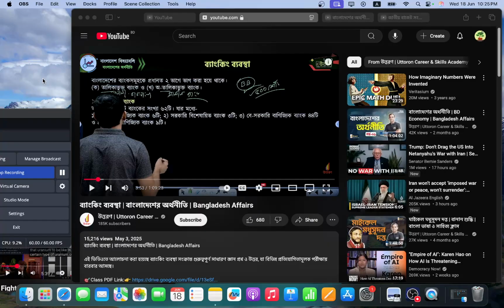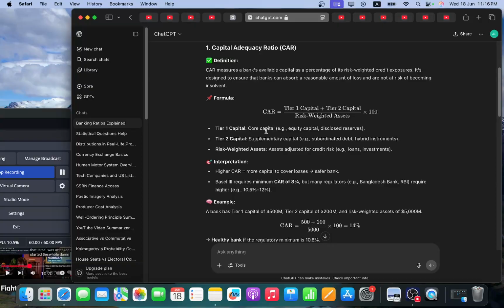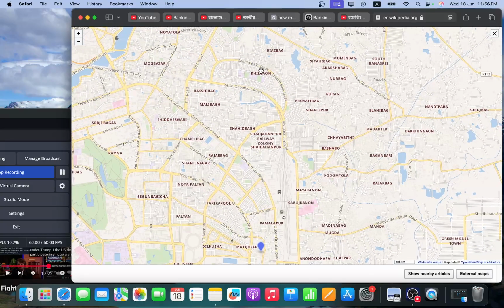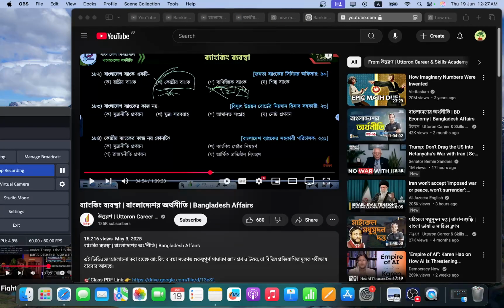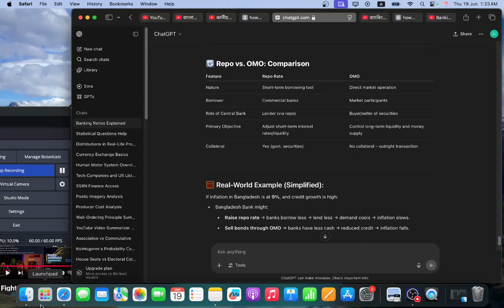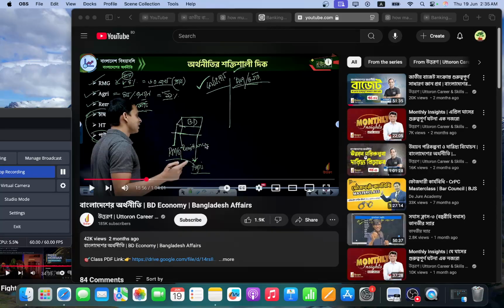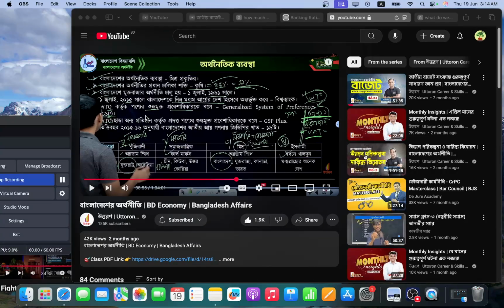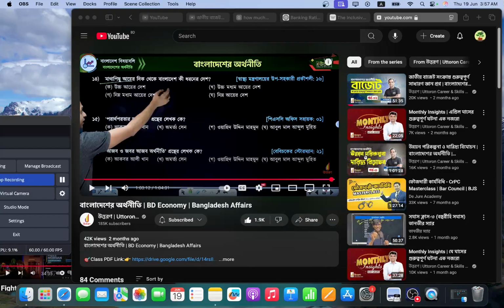Banking System Bangladesh | Bangladesh Economy | BD Affairs Part 1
Didn't want to focus on one specific topic but spent recording 2 hours worth of content on Bangladesh Economy and there are two more to go: